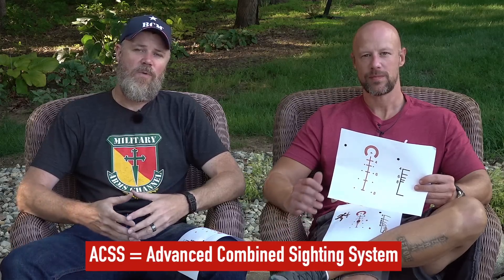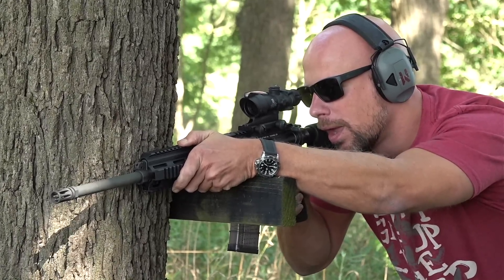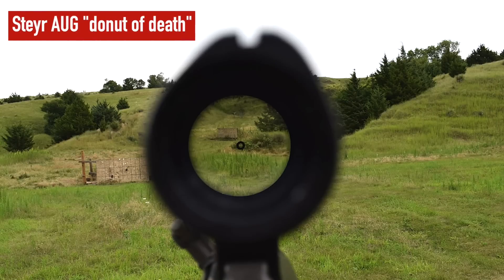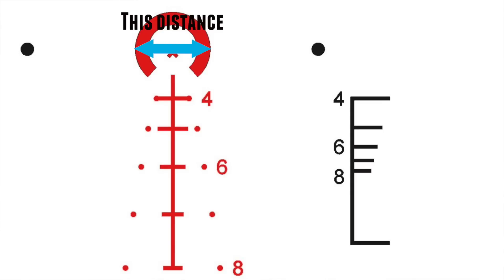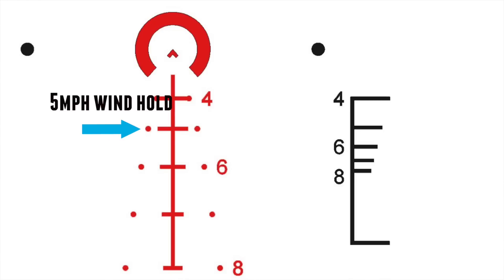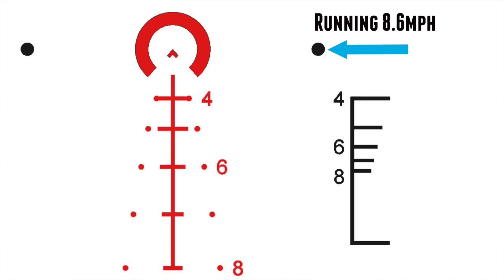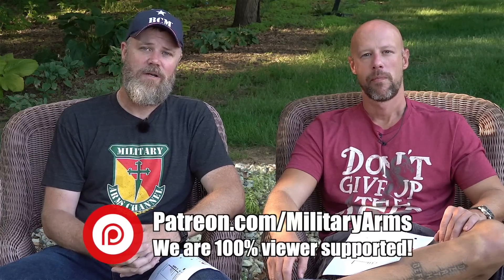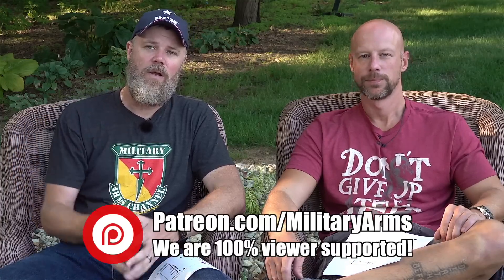ACSS Reticle Explained with MrGunsnGear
The ACSS, or Advanced Combined Sighting System, is a reticle designed to get you quickly on target at range. Developed by Primary Arms, it's found its way into other optics including those offered by Trijicon. MrGunsnGear swung by the ranch to break down the Primary Arms ACSS reticle for us.